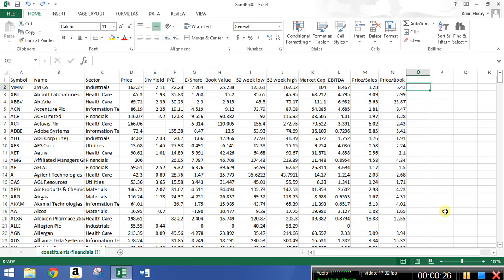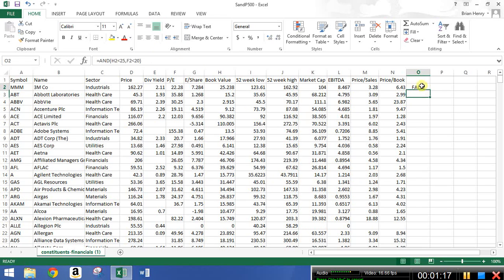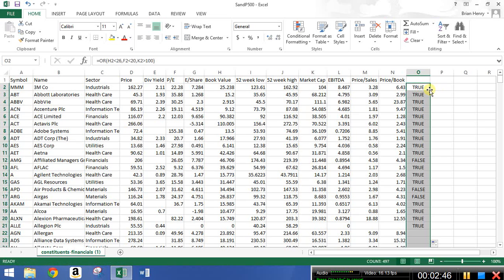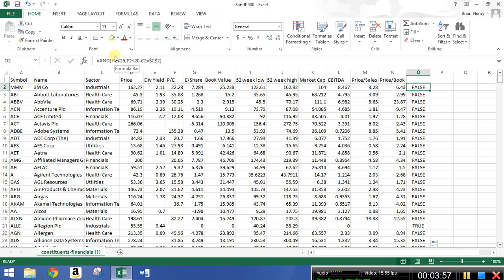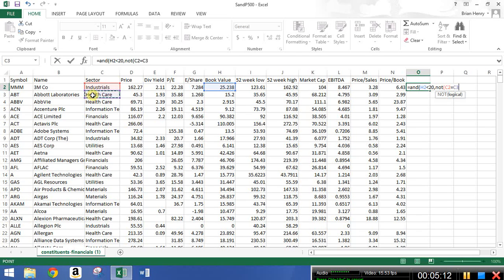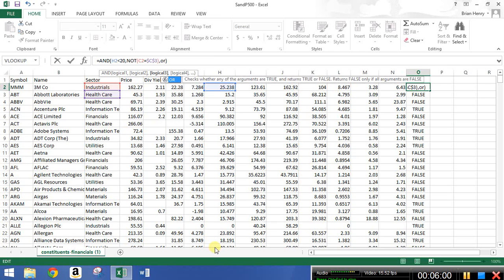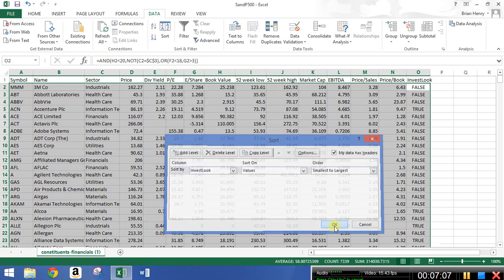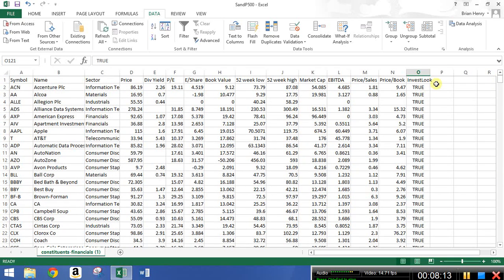Mixing Excel Formulas: =AND, =OR =NOT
How to use Excel logic modifiers =AND, OR, and NOT. Below is the link to the file I am working in.